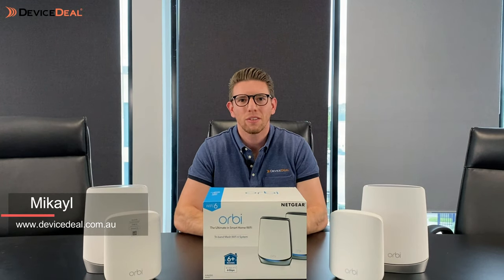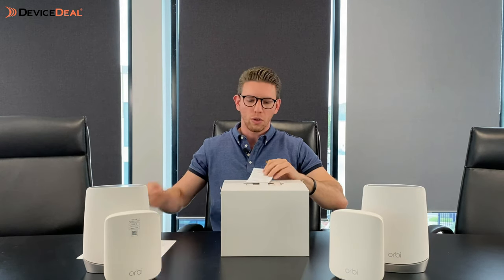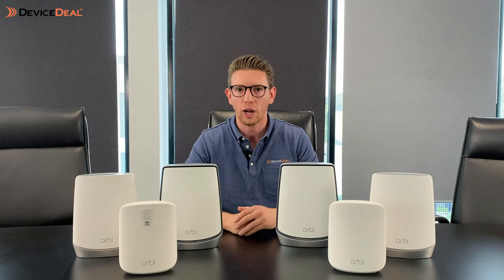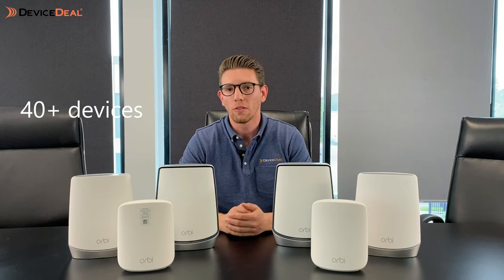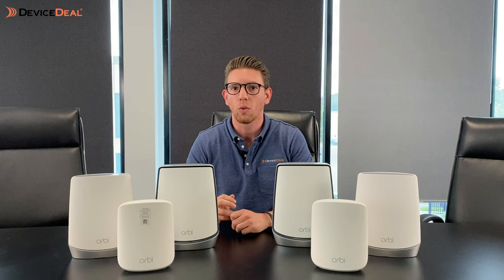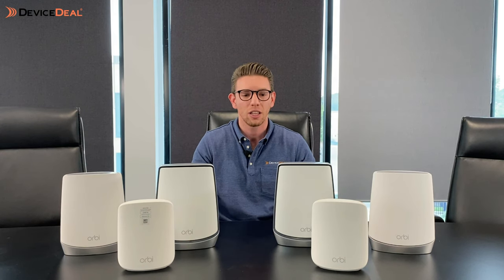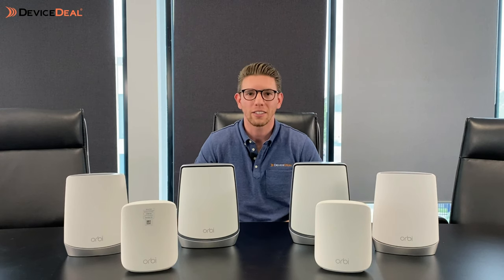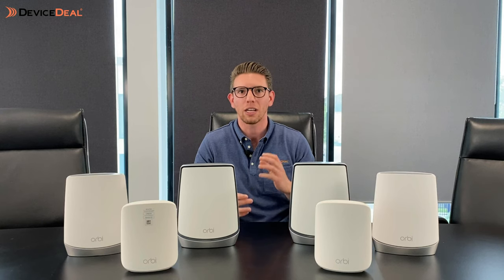Netgear Orbi Comparison: RBK352, RBK752 and RBK852 (WiFi 6 Mesh Routers)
The RBK352, RBK752 and RBK852 are fully compatible with WiFi 6 for faster internet, handling more devices, and improved performance. We compare the Netgear Orbi range, going over specs, features and performance.

We're giving away one Orbi RBK352 (2-pack) WiFi 6 Mesh system to one lucky viewer! Open to Australian residents only.

0:00 - Introduction
0:43 - What's Included
2:02 - RBK352 Features
3:42 - RBK752 Features
4:11  - Tri-Band Technology
5:19 - RBK852 Features
5:35 - Future-Proofing
6:30 - RBK852 Features (continued)
8:11 - WiFi 6 Benefits
8:52 - Conclusion

We recommend Orbi over WiFi extenders because it offers a seamless network experience (no more switching between extenders), has built-in Netgear Armor security, and ports for all your devices like a Nintendo Switch, PS5 or XBOX Series X.